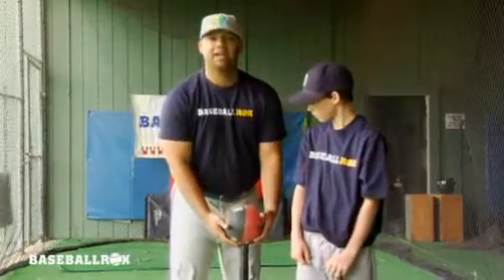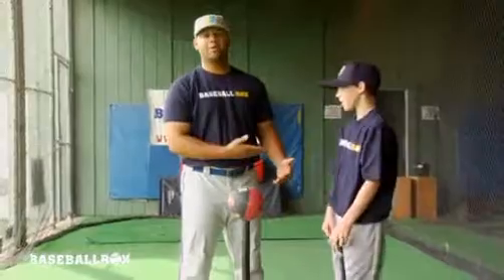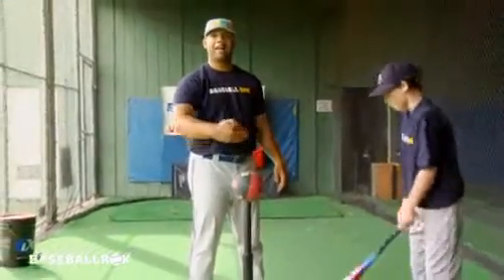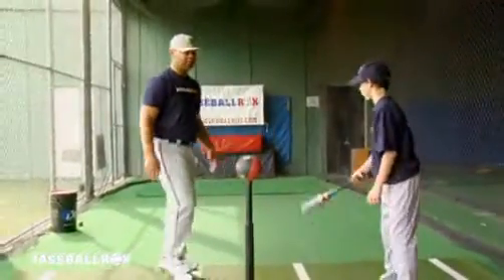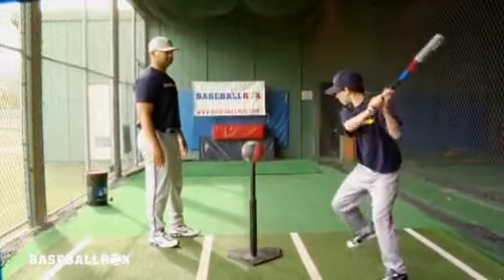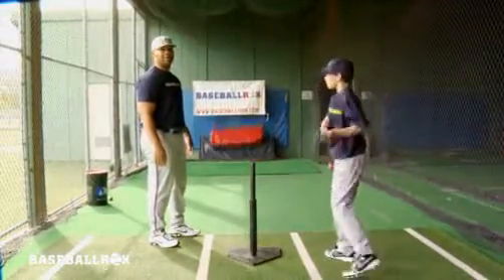Hitting Drills - Power Ball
Swing through the ball with a hard swing